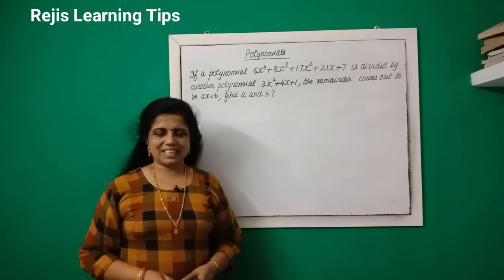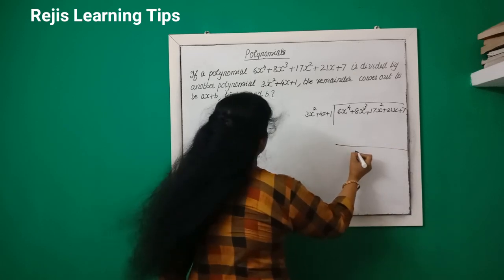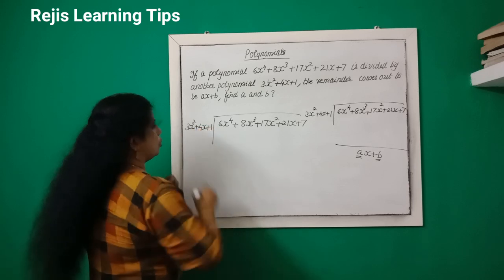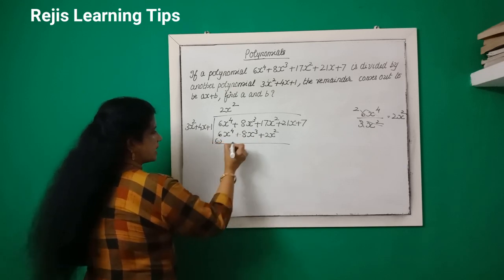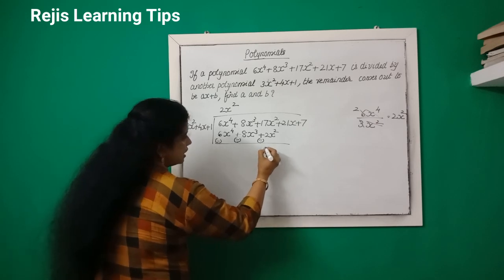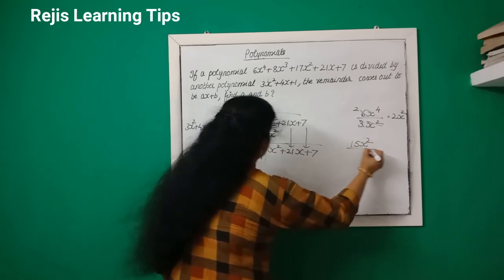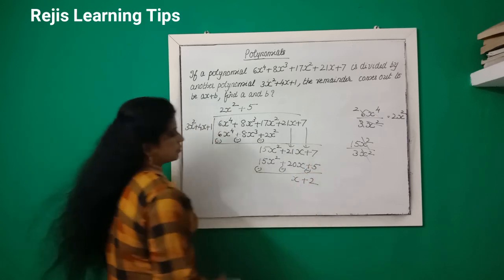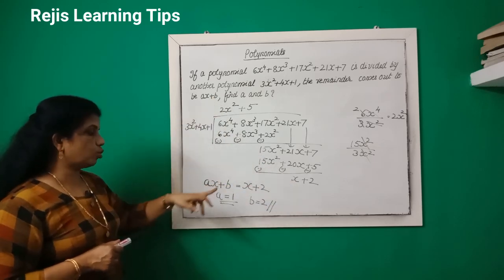Polynomial Class10 Maths CH 2 Extra Qs Find the Value of a and b ? | Imp Qs. | Most Demanded Video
Polynomial Class10 Maths CH 2 Extra Qs: Find the Value of a and b ? | Imp Qs. | Most Demanded Video | If a Polynomial is divided by another Polynomial, the remainder comes out to be ax+b, Find the Value of a and b